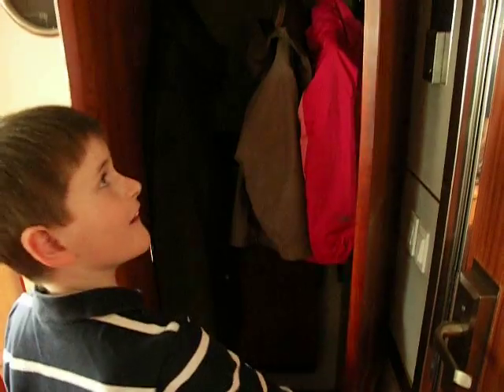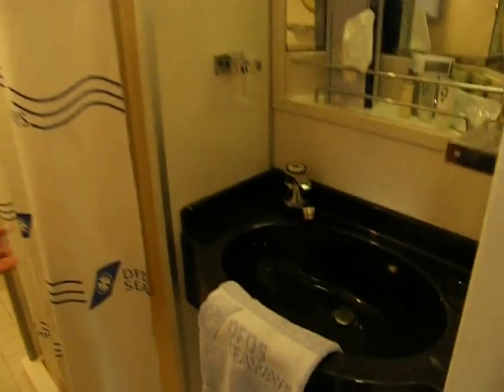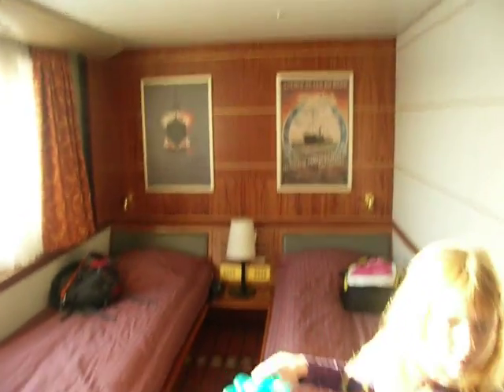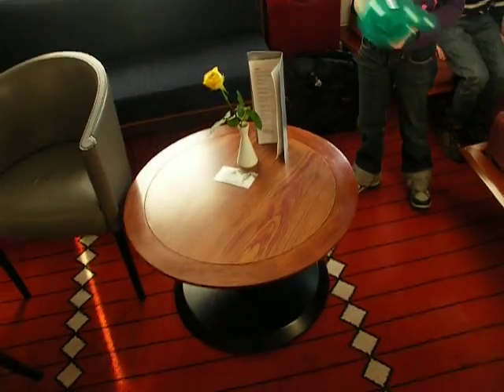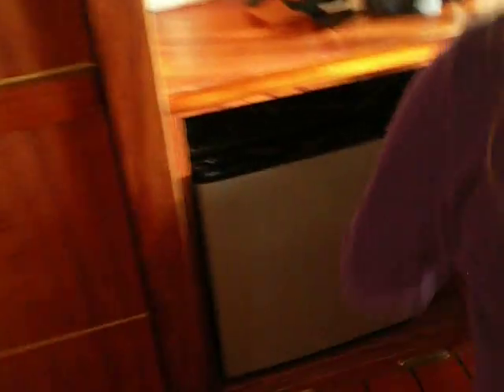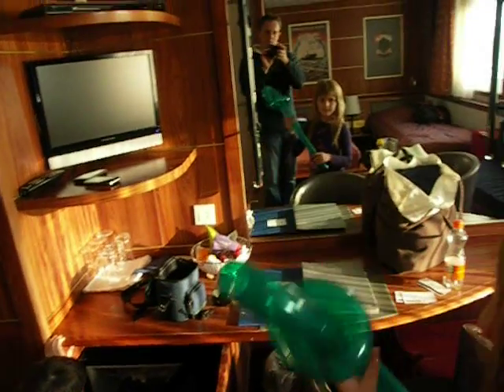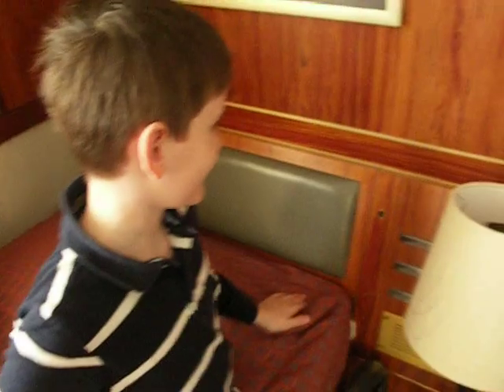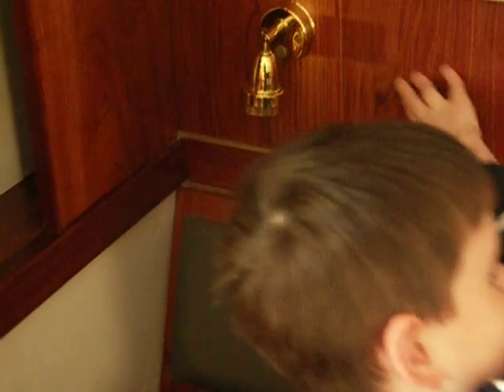We're on a boat!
A tour of our Commodore Deluxe cabin on the DFDS ship King Seaways, sailing from Newscastle to Ijmuiden on Saturday 22 October 2011